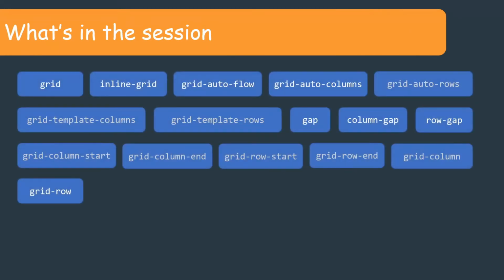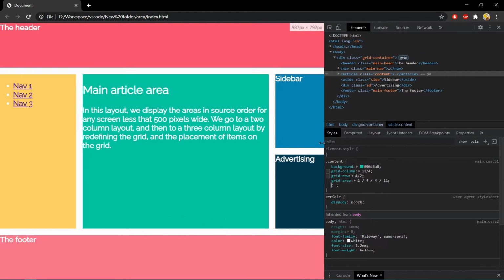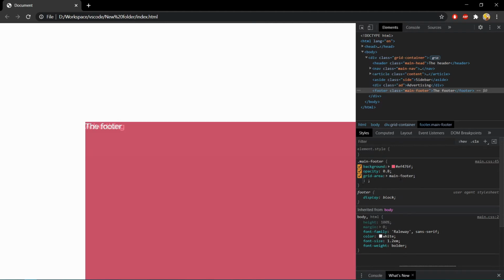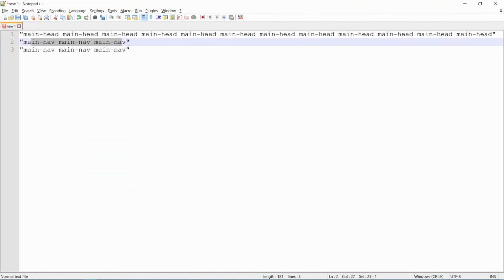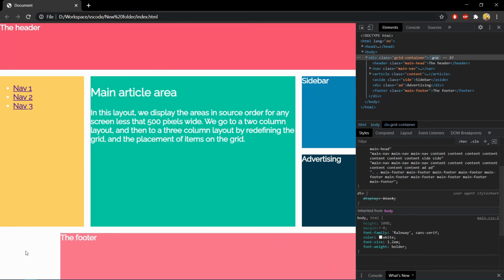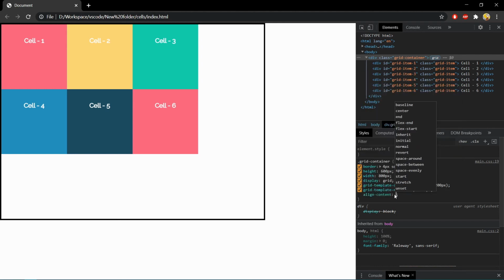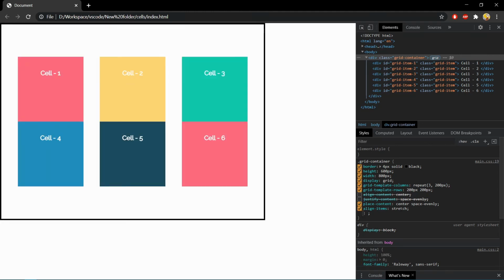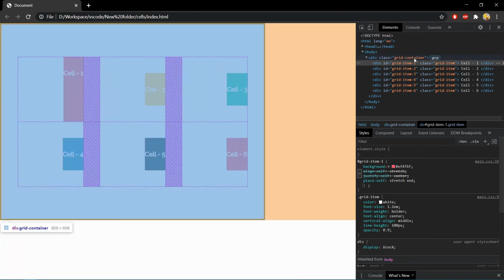Responsive Web Layout With CSS grid | CSS grid advanced tutorial 02/02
Hi,
This is two session series for defining layout layout using css grid.
Session 2: current (Advanced)